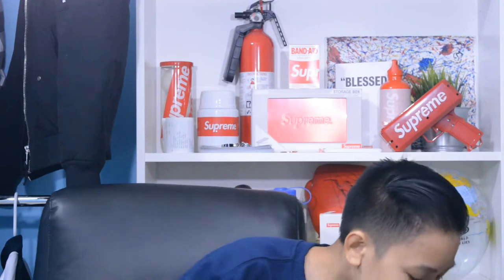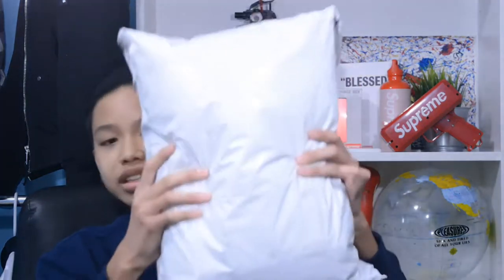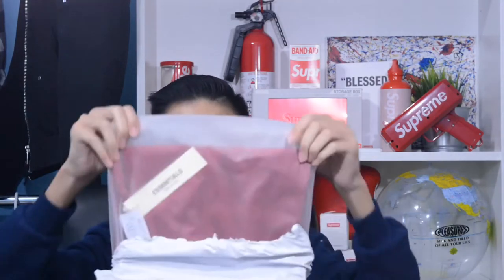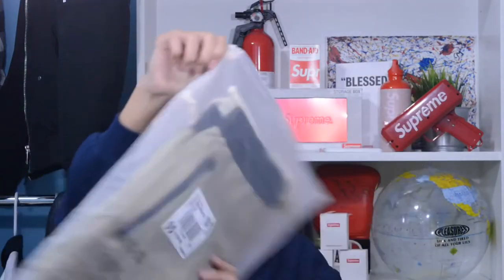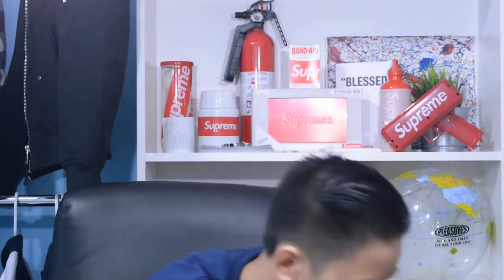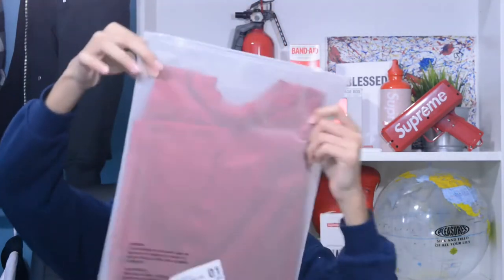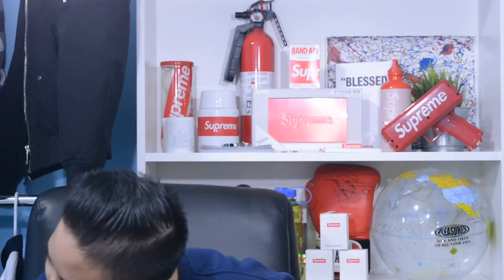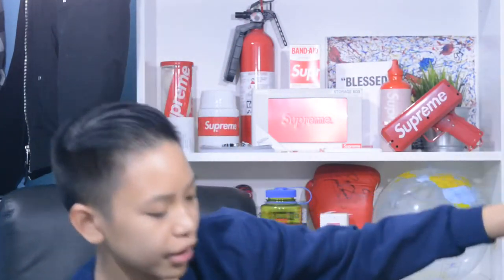IS FEAR OF GOD WORTH IT? ($350 Unboxing)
Today I show you guys some Fear of God clothing that I was able to acquire for some steal prices from PacSun!

Not all shoes and clothing that I am selling are on the site!

Make sure to make today an amazing day!

PEACE.